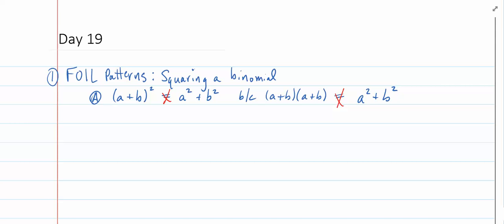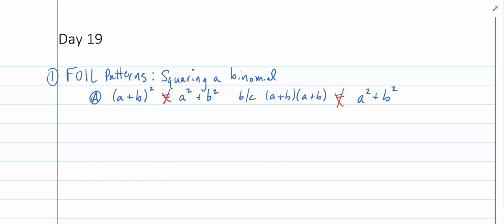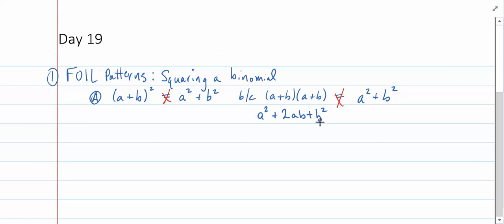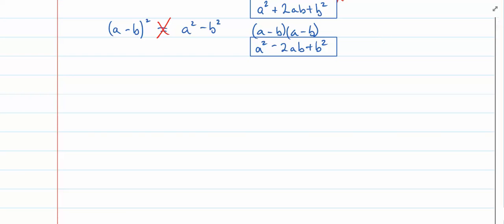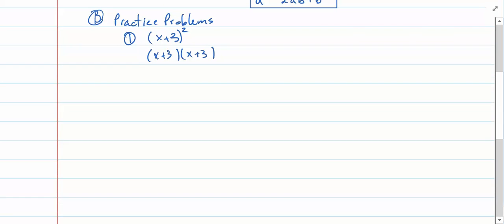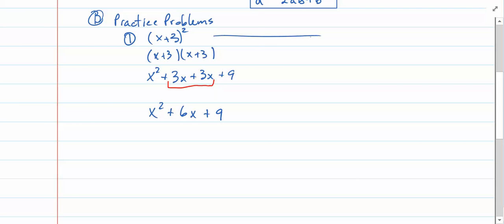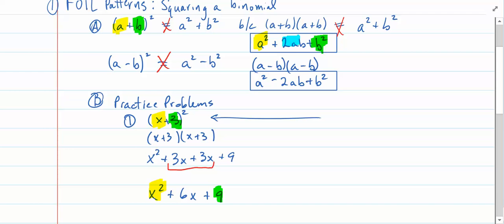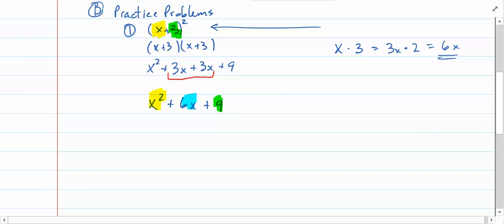Algebra 2 - Squaring a Binomial